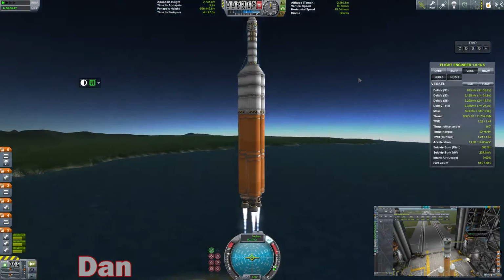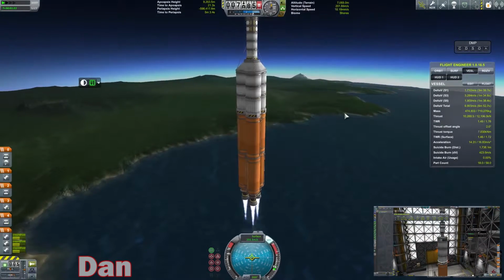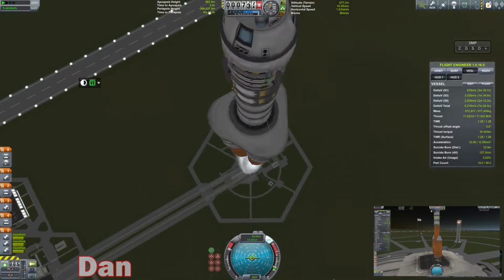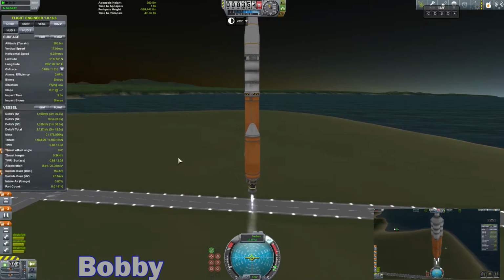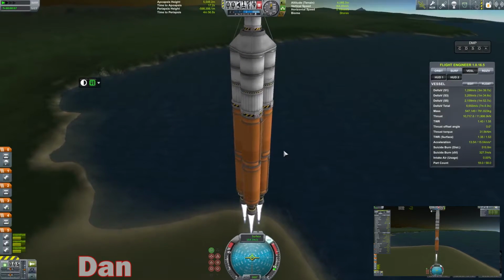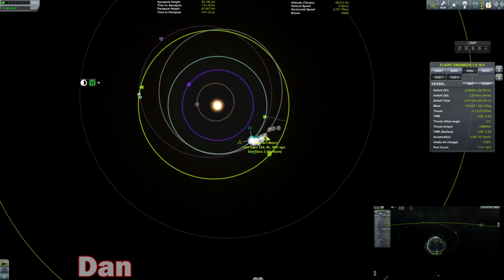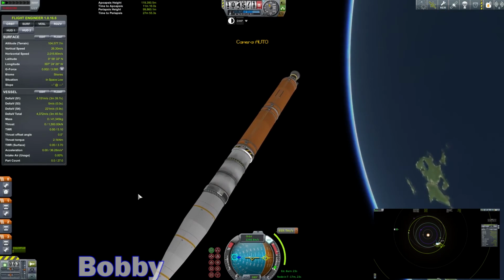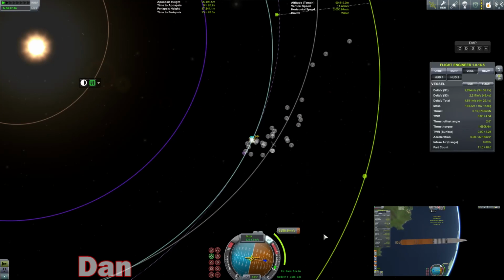Kerbal Space Program (Modded Multiplayer) - Episode 50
Mods:

Dark Multiplayer
Kerbal Engineer Redux
Infernal Robotics
Outer Planets
Texture Replacer
Interstellar
Tweak Scale
Scan Sat